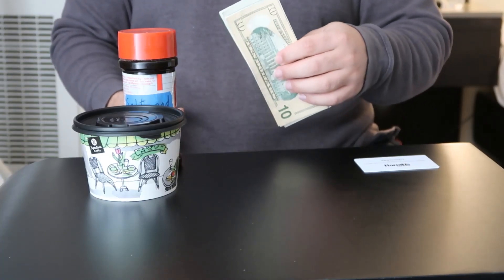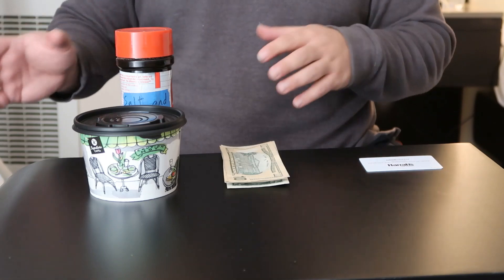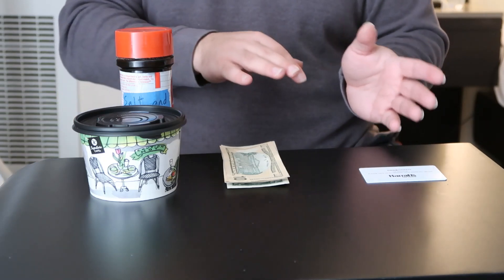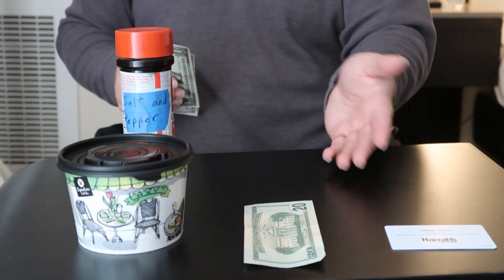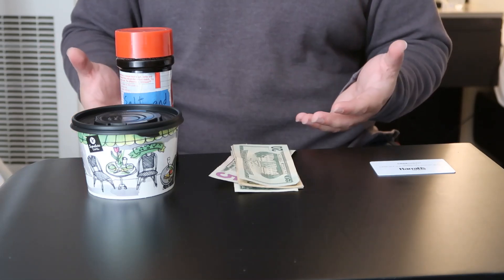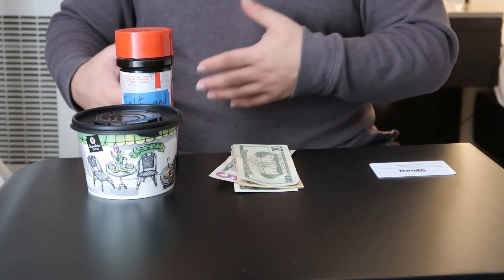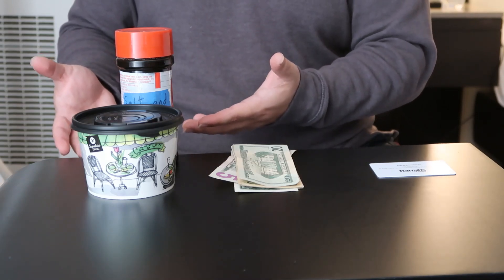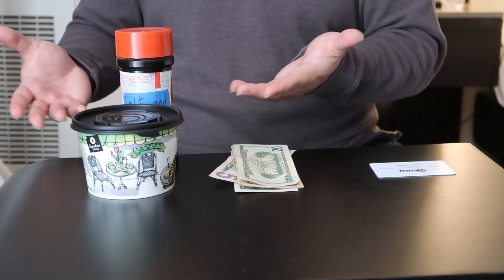Using Casino Comps Efficiently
My next Vlogmas topic is poker player finances. My finances to be exact. I have ways to use comps intelligently, total transparency on my room rates, grocery store bills, and tax information.